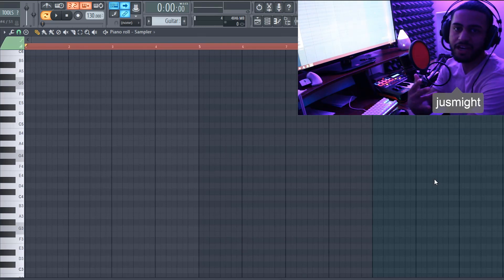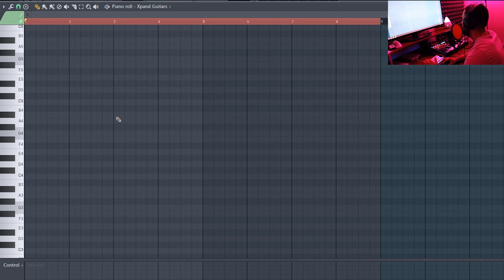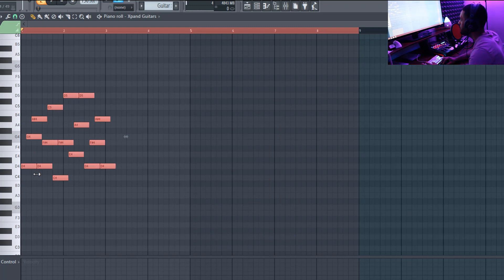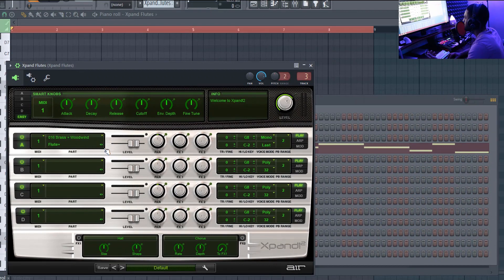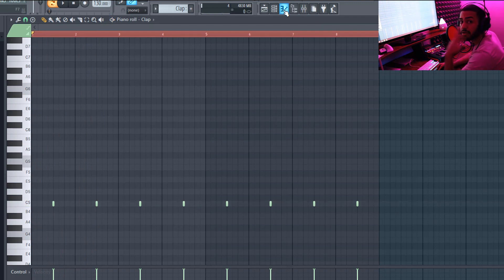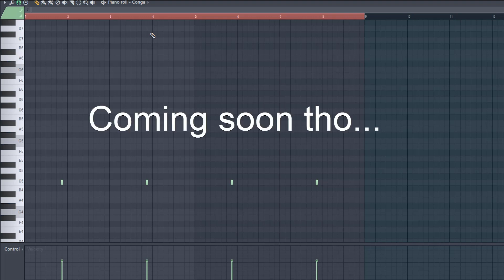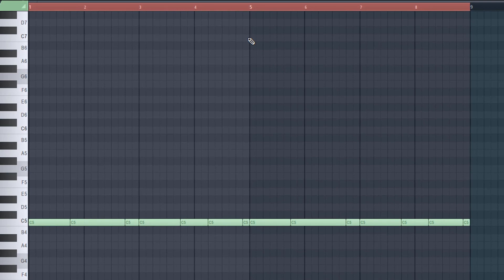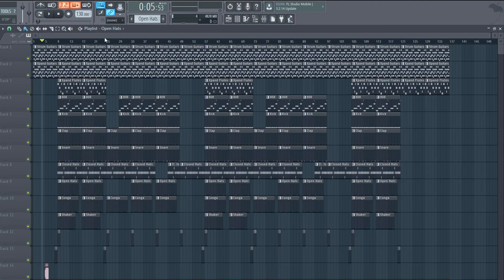How To Make A Lil Baby Type Beat Without Omnisphere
How To Make A Lil Baby Type Beat Without Omnisphere by Jus Might.

Products we highly recommend.

🚨RGB Light Bulbs
⌨️Wireless RGB Keyboard
🎹MIDI Keyboard
🚨LED Light Strips For Home Studio

How To Make A Lil Baby Type Beat 2019
Making A Beat Without Omnisphere
Jus Might Making A Beat